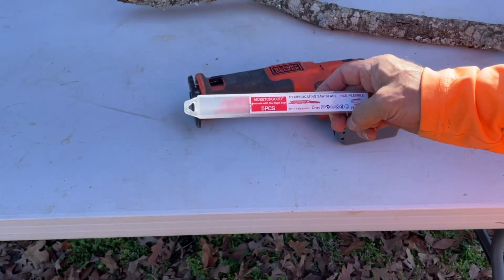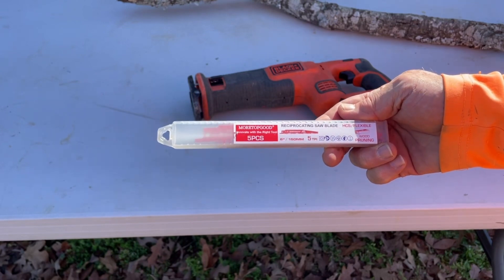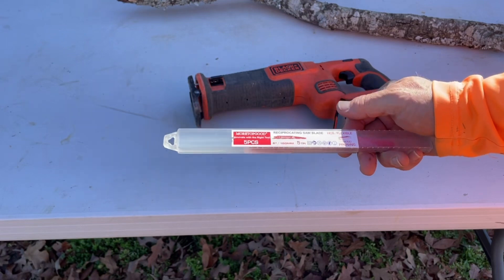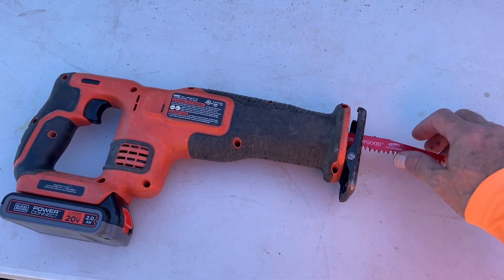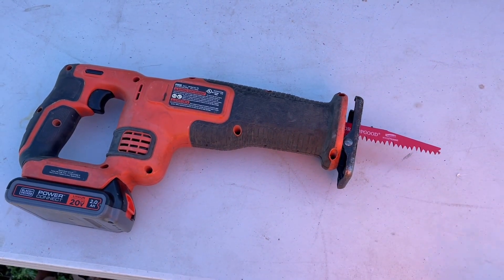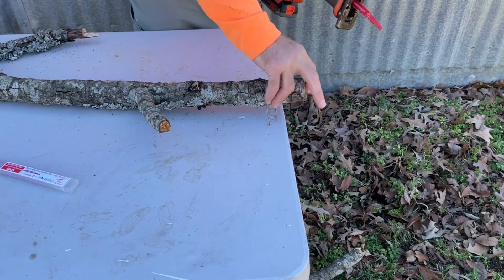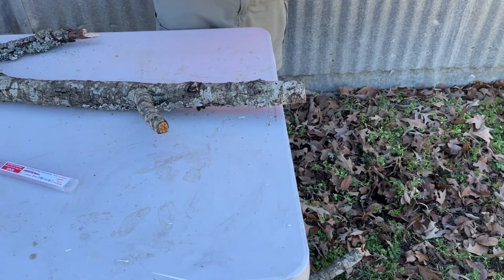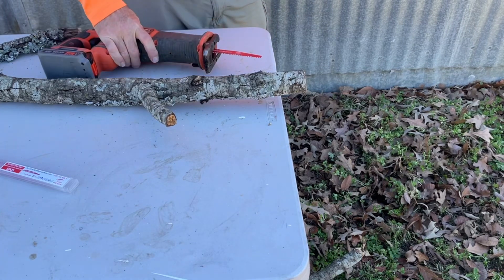Overview | MORETOPGOOD Wood Pruning Reciprocating Saw Blades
MORETOPGOOD Wood Pruning Reciprocating Saw Blades

MORETOPGOOD Wood Pruning Reciprocating Saw Blades,6 Inch Saw Blades for Trees Wood Cutting, Wood Saw Blades (5 Pack/5TPI)

【EFFICIENT OPEERATION】The alternating tooth design with optimum angles to reduce cutting friction and heat, which can ensure the sharpness of the pruning saw blades.
【DURABLE IN USE】High quality HCS heat treatment makes sawzall blades durable for pruning and wood cutting. Our saw blade will have longer service life.
【SPECIAL POSITION TEETH】 Shark teeth help to position the pruning place for stable cutting. The sharp tooth are designed for fast cutting.
【VERSATILE APPLICATION】MORETOPGOOD pruning saw blades are designed for garden pruning, plastic pipes cutting, tree pruning, wood pruning.
【UNIVERSAL SHANK】The universal shank fits all brands of reciprocating saw tool, such as Dewalt, Bosch, Milwaukee Sawzall Saw, SKIL, Makita, Black & Decker, Ryobi, Porter Cable, Hitachi, Flex, Hilti, etc.